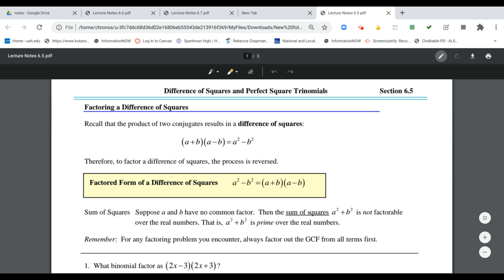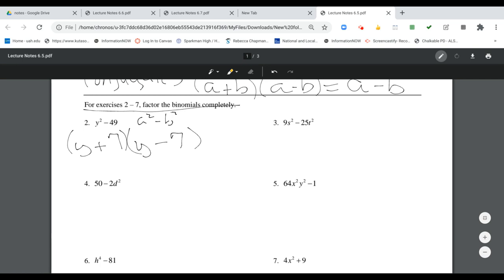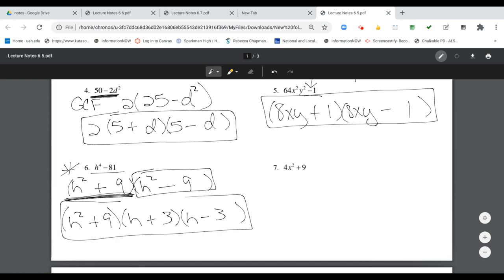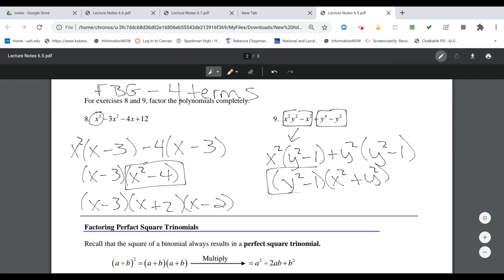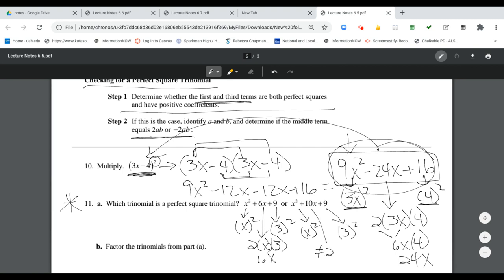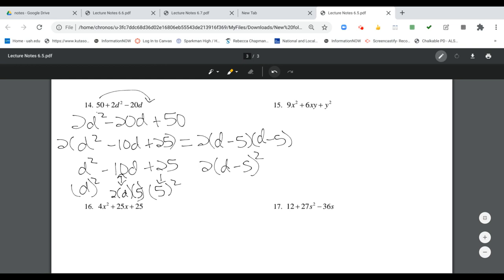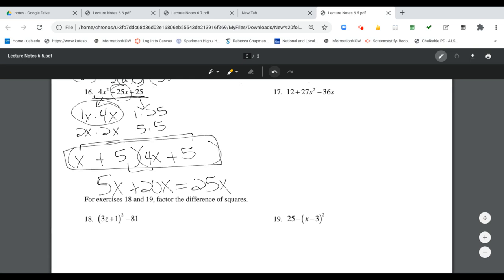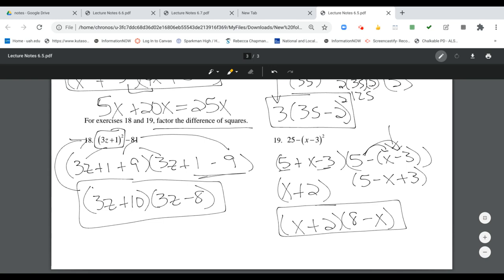MTH 100 6.5